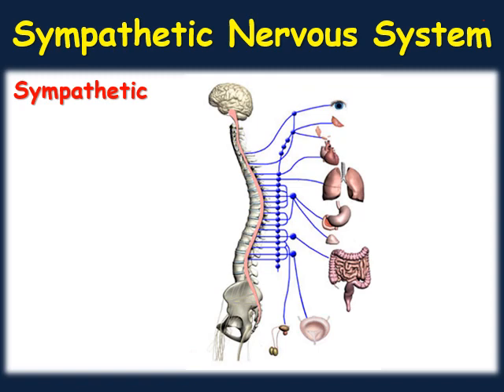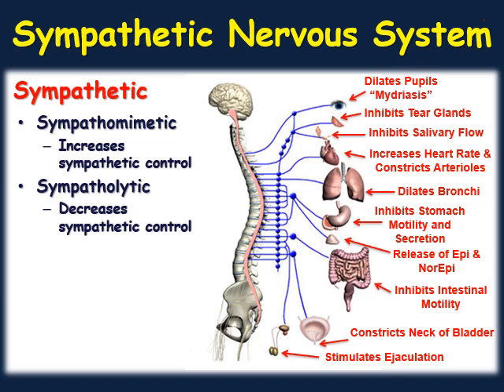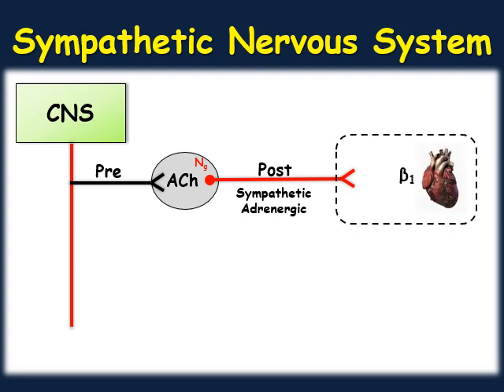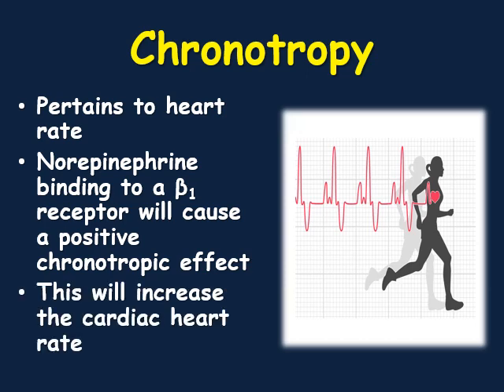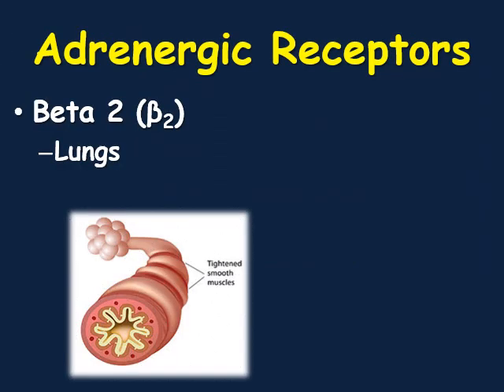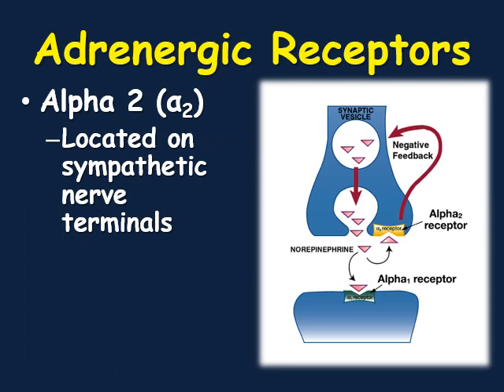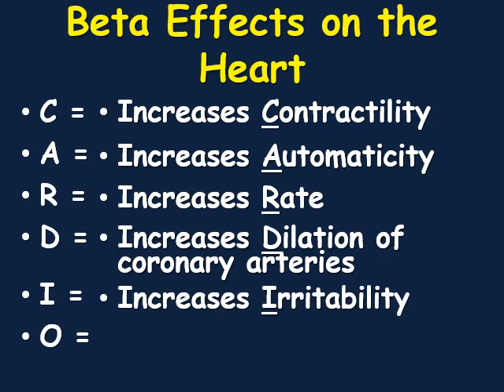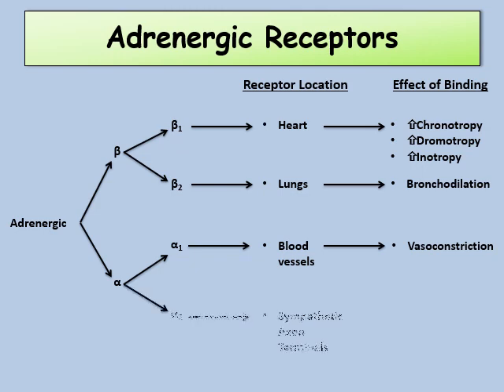Sympathetic Nervous System Overview